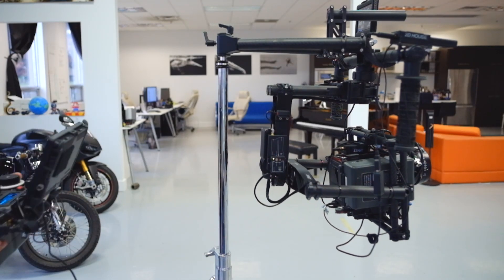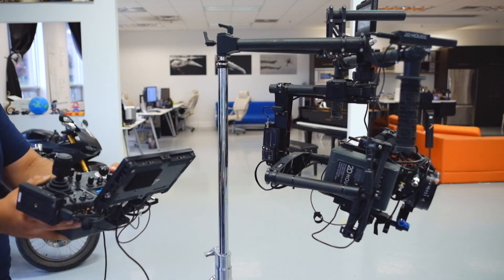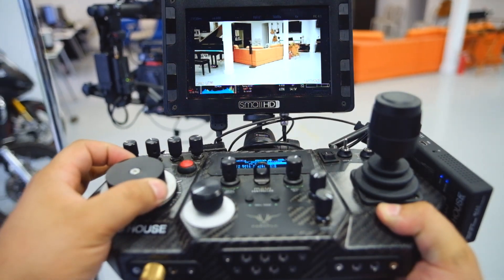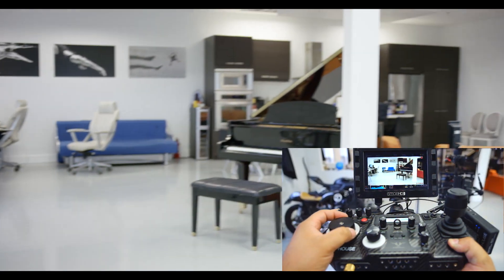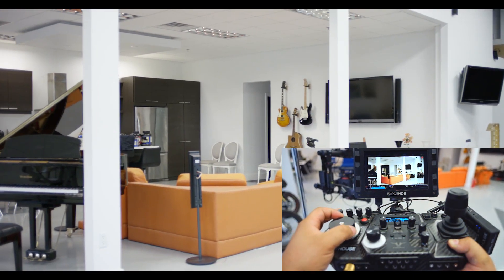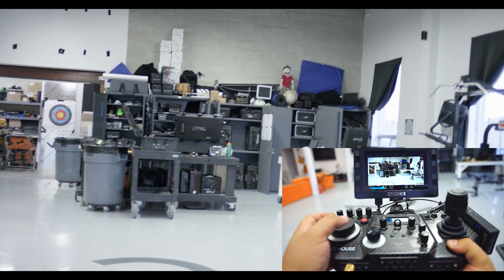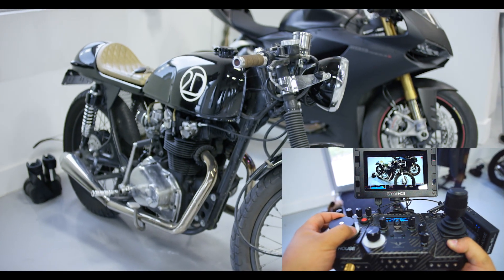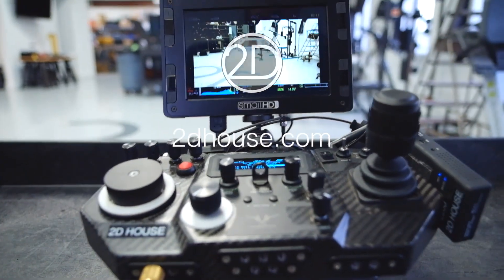Freefly MIMIC on the MoVI Controller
We just installed the MIMIC beta firmware on the controller and so far the function has been really amazing. No issues as of yet but certainly too soon to be sure as we have yet to take it in the field. That said, so far it's been so awesome!